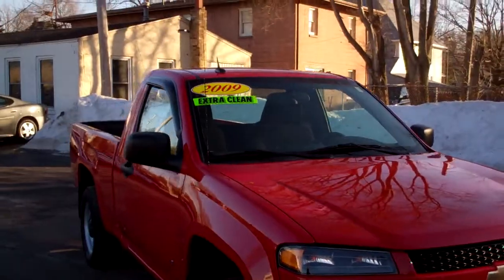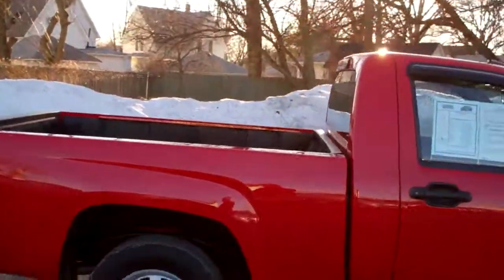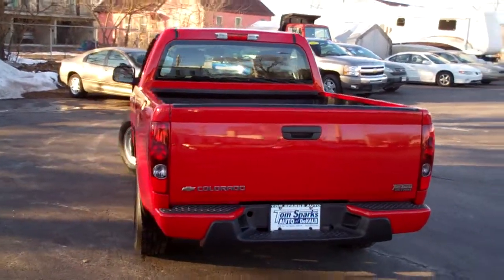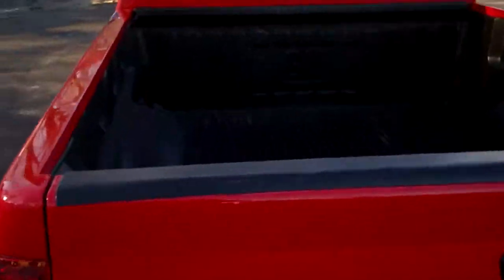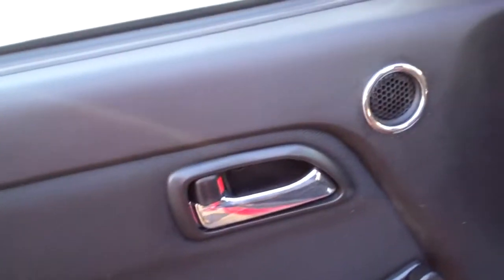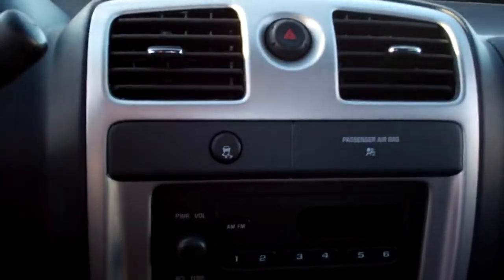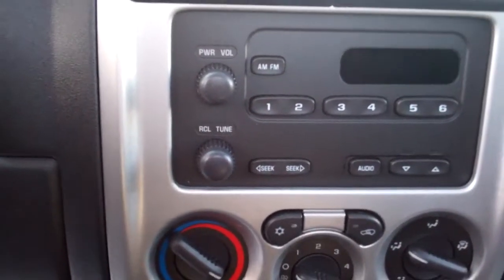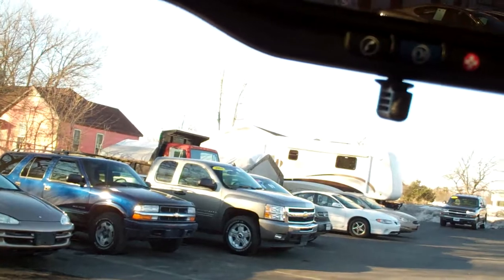2009 Chevrolet Colorado 2 door truck Dekalb IL near Rockford IL.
NICE TRUCK READY TO GO TO WORK!!!